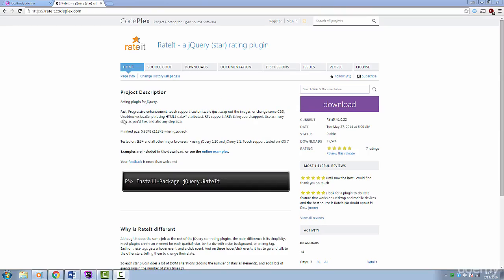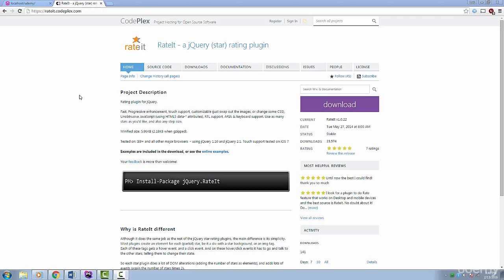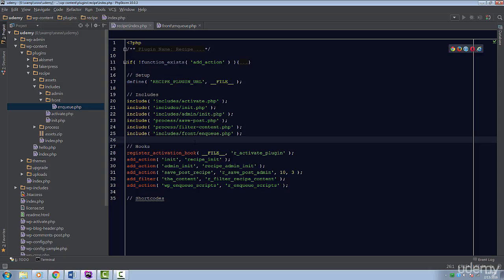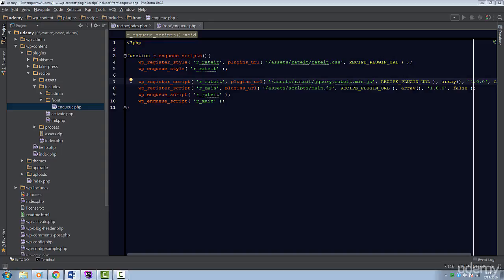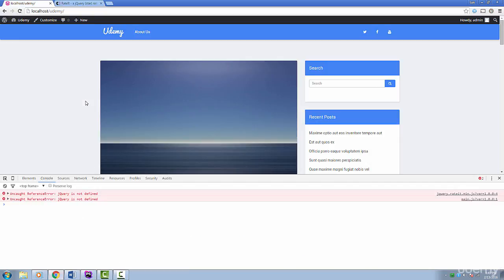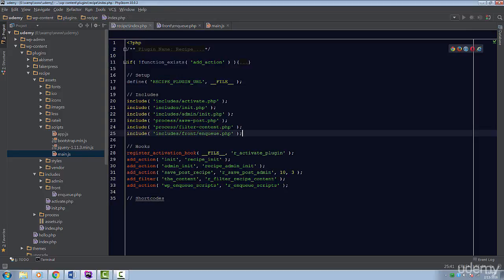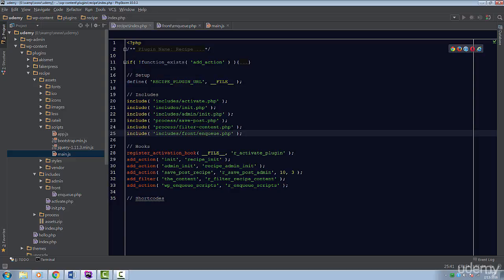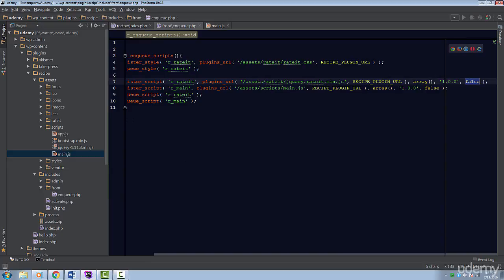012 Including the jQuery Rating Plugin